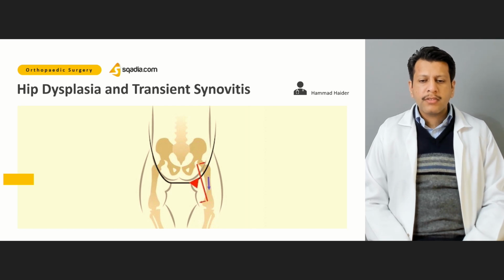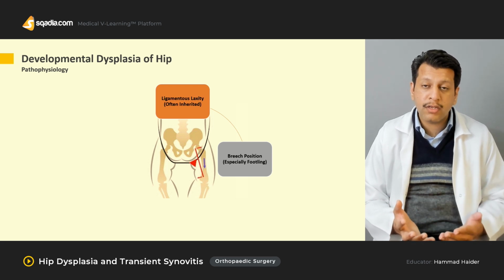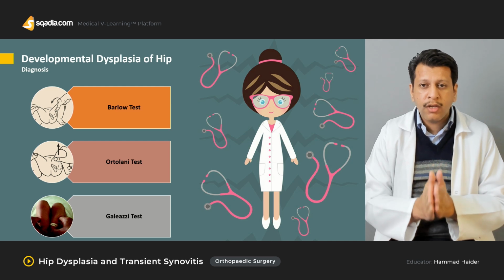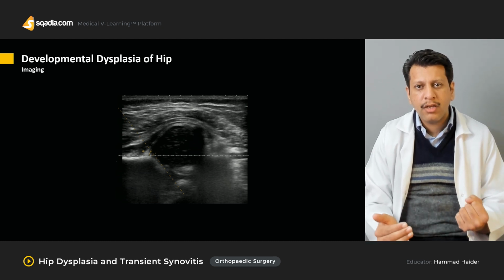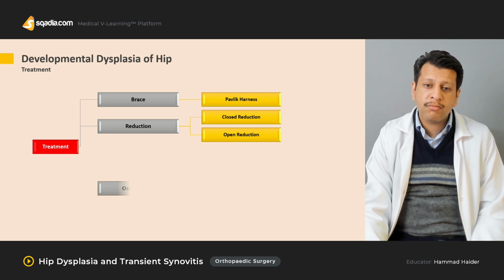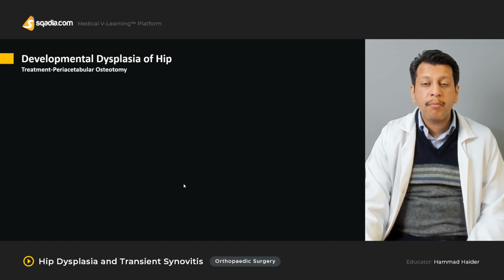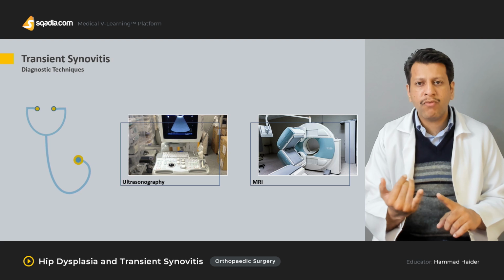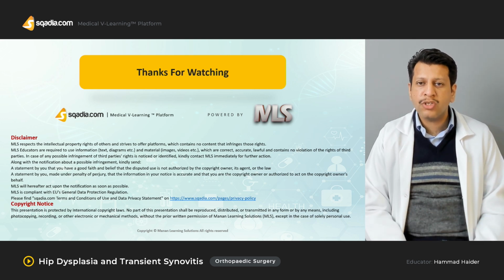Hip Dysplasia and Transient Synovitis | Lecture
In this Orthopaedic Surgery Lecture, we are covering the topic of hip dysplasia and transient synovitis. The discussion includes an overview of developmental dysplasia of the hip (DDH) and its anatomy, as well as classification systems like the Graf and Tonnis classifications. We also explore various treatment options for DDH, such as the Pavlik harness, hip surgery, and physical therapy. Additionally, we discuss the etiology, differential diagnosis, and treatment of transient synovitis.

▬ 📌 Developmental dysplasia of the hip (DDH)
Developmental dysplasia of the hip (DDH) is a condition in which the hip joint does not develop properly, leading to instability and potential dislocation. It is also known as congenital hip dysplasia or developmental hip dysplasia.

▬ 📌 Anatomy of DDH
 The hip joint is a ball-and-socket joint, where the head of the femur (thigh bone) articulates with the acetabulum (cup-shaped socket) of the pelvis. In DDH, the acetabulum is shallow, and the femoral head may be partially or completely dislocated from the socket. This can lead to abnormal wear and tear of the joint, causing pain and arthritis later in life.

▬ 📌 Classification of DDH
Developmental dysplasia of the hip (DDH) can be classified into different types based on the severity of the condition and the age at which it is diagnosed.

The commonly used classification systems are the Graf classification and the Tonnis classification.
The Graf classification is based on ultrasound imaging and measures the depth and slope of the acetabulum, as well as the position of the femoral head. Type I is a normal hip, type IIa is a mildly dysplastic hip, type IIb is a moderately dysplastic hip, type IIc is a severely dysplastic hip, type III is a dislocated hip, and type IV is a dislocated hip with a flattened femoral head. The Tonnis classification is based on X-ray imaging and measures the severity of acetabular dysplasia, femoral head deformity, and joint congruity.

Type I has a nearly normal hip joint, type II has mild-to-moderate dysplasia and type III has severe dysplasia with or without dislocation.

▬ 📌 Diagnosis of DDH
DDH is often diagnosed through a combination of physical examination and imaging studies. Physical examination may include a Barlow test, which involves gently pushing the femur out of the socket to assess for instability, or an Ortolani test, which involves gently pulling the femur back into the socket to assess for dislocation. Imaging studies such as ultrasound or X-ray can confirm the diagnosis and assess the severity of dysplasia.

▬ 📌 Treatment of DDH
The treatment for developmental dysplasia of the hip (DDH) depends on the severity of the condition and the age of the patient. Here are some possible treatments:

👉 Neonatal hip instability
In most cases, no treatment is necessary as the instability will resolve on its own as the baby grows and develops. However, proper swaddling techniques and monitoring may be recommended to prevent the baby's legs from being forced together, which can worsen hip dysplasia.

👉 Infantile DDH
Treatment may include a Pavlik harness, which is a specialized brace that holds the hip joint in a flexed and abducted position. This position helps the femoral head to sit properly in the acetabulum and encourages the development of a deeper hip socket. The harness is typically worn for several weeks to months, and regular monitoring and follow-up with a healthcare provider is necessary to ensure proper alignment of the hip joint.

👉 Adolescent or adult-onset DDH
Treatment may involve surgery to realign the hip joint and/or replace the joint with a prosthetic. The type of surgery depends on the severity of the dysplasia, the age of the patient, and the presence of any other joint conditions.

▬ 📌 Transient synovitis
Transient synovitis is a condition in which the synovial membrane that lines the hip joint becomes inflamed, leading to pain and limited mobility. It is also known as toxic synovitis or irritable hip syndrome.

👉 Etiology of Transient Synovitis
The exact cause of transient synovitis is not well understood, but it is thought to be related to a viral or bacterial infection, trauma, or immune response. It most commonly affects children aged 3-10 years and is more common in boys than girls.

👉 Differential Diagnosis of Transient Synovitis
Transient synovitis can be easily misdiagnosed as other conditions with similar symptoms, such as septic arthritis, osteomyelitis, or Legg-Calve-Perthes disease. Healthcare providers need to rule out these more serious conditions through physical examination, laboratory testing, and imaging studies.